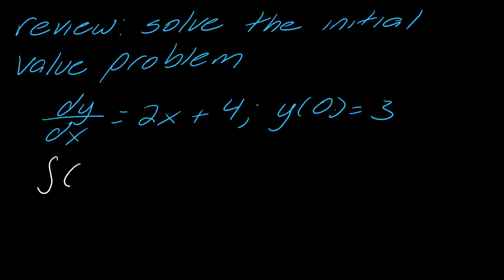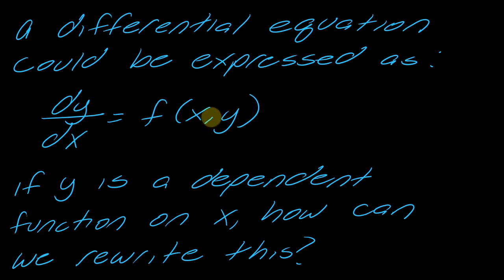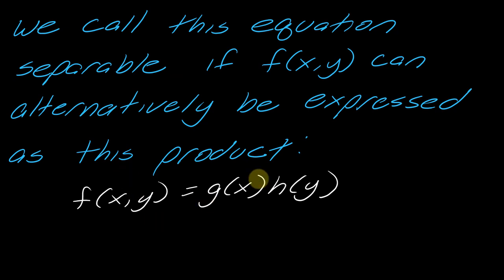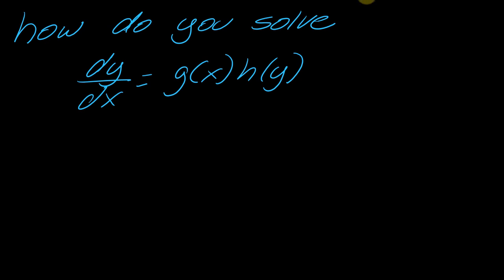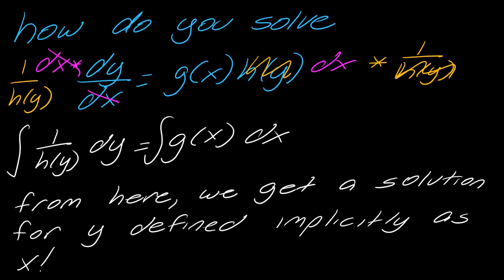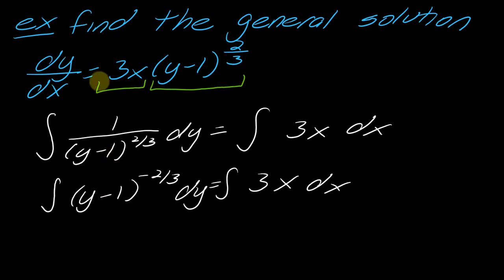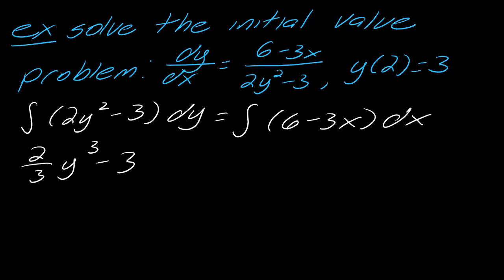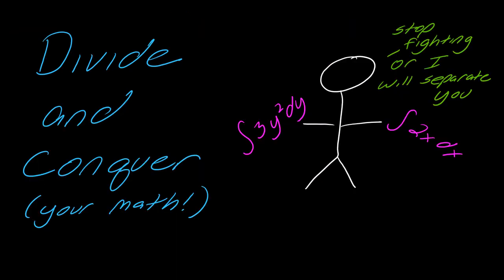Lesson: An Intro to Separable Differential Equations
In this video, we discuss separable differential equations.